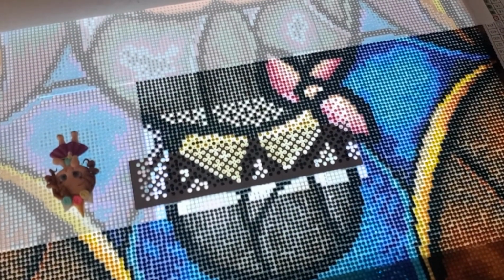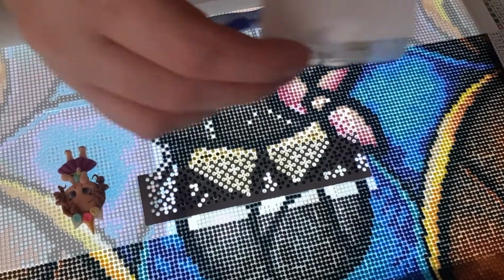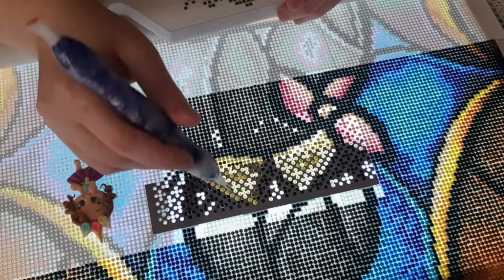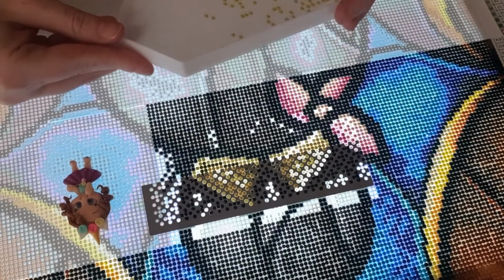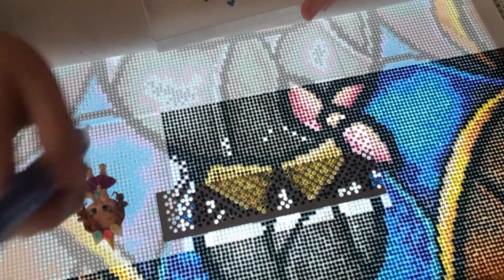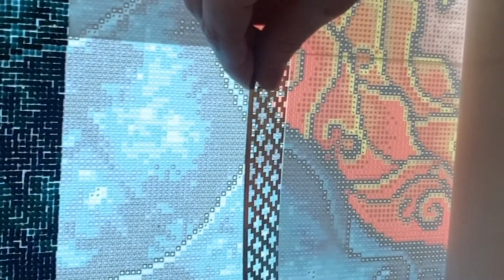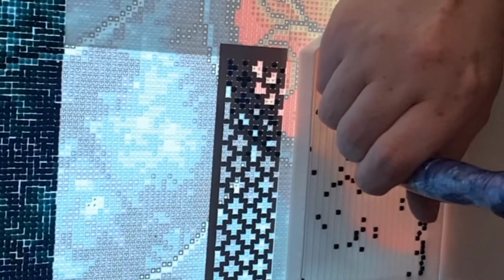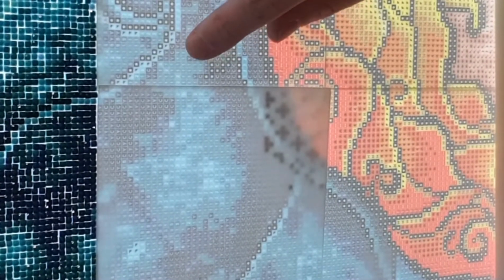Diamond painting mesh ruler how I use it on round and squares drills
Premium Hand-turned Swirl Drill Pen